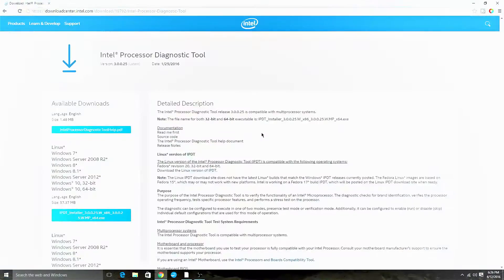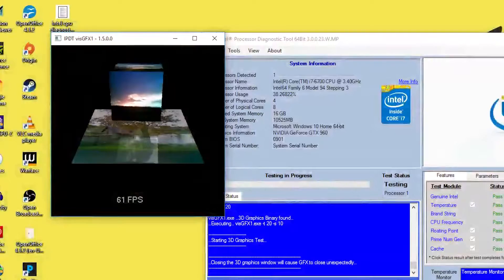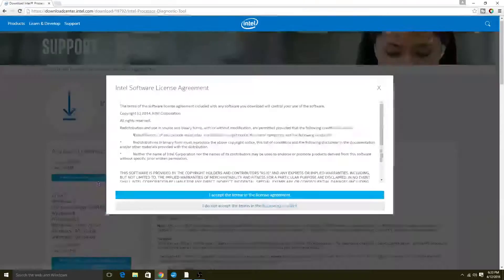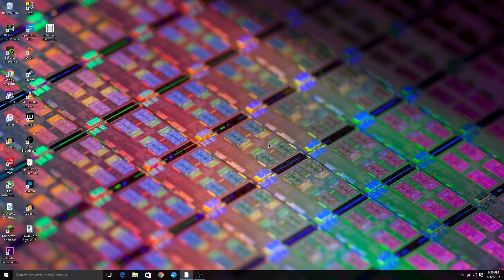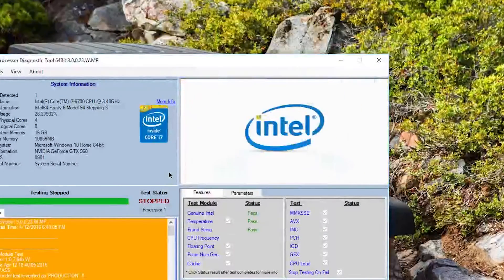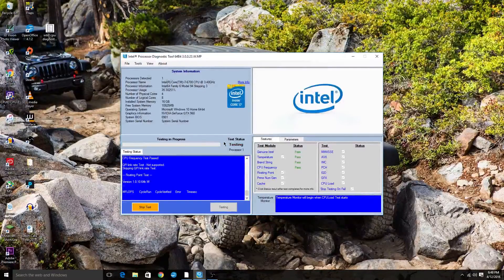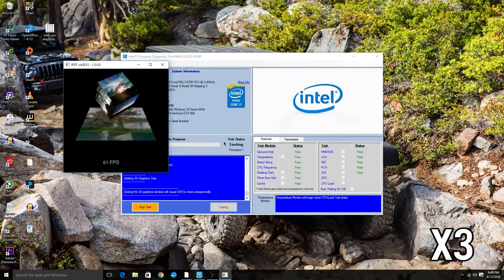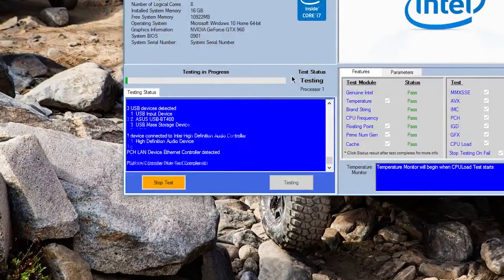How To Run an Intel CPU Diagnostic! | Quick Info About Your Intel Chip!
Running a cpu diagnostic is a great way to not only measure the power your processor is capable of, but also determining any problems with your cpu could that could be causing system error.

Figuring out what is wrong with your intel chip is made easier here on InfoCannon!

This tool will allow you to view the current performance capabilities of your intel processor and also determine if there may be anything defective inside the chip with ease!

NOTE: THIS METHOD WILL ONLY WORK WITH INTEL PROCESSORS

My name is Andrew and until next time,

-InfoCannon